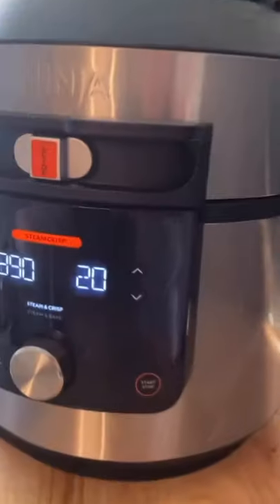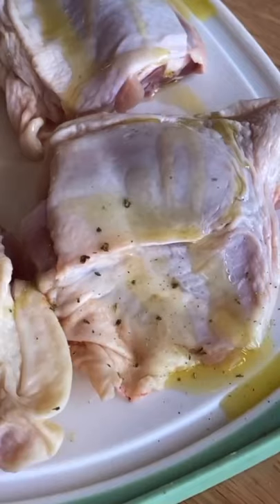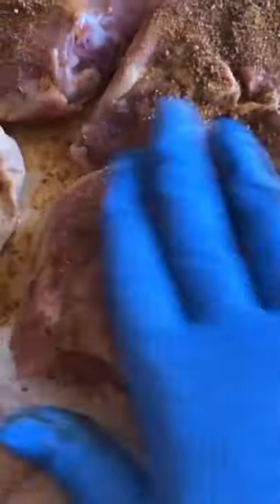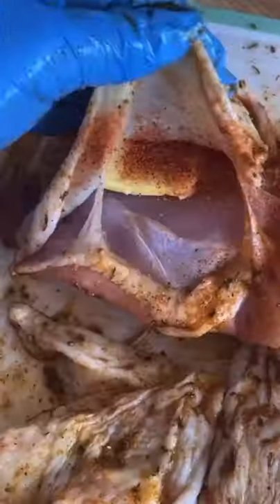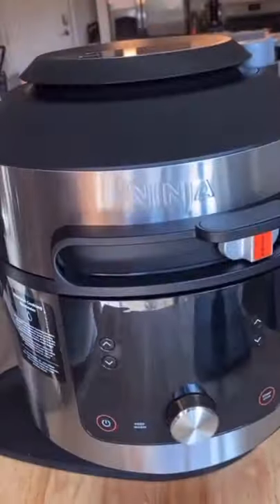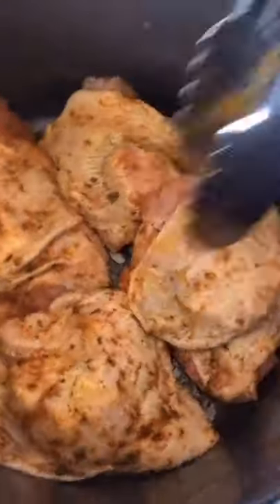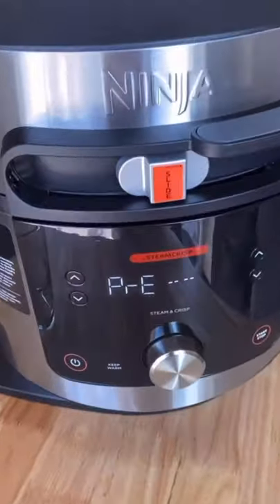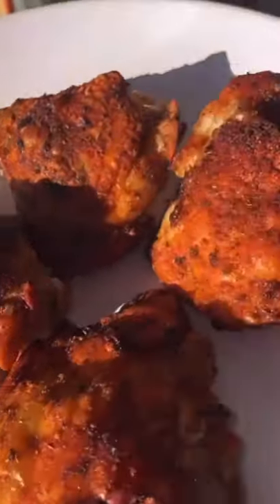Chicken Thighs using my new Recipes 😋 - Easy Keto Meals Recipes 🥗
Improve your Health and Fitness | Weight Loss | Keto Diet | Low Carb Recipes | Keto and Nutrition | Shaping your body |Growth your Mind | DIY | Healthy Ideas

Low Carb Recipes - Keto Meals Recipes - Keto Diet - Low Carb Meals

8 Week Custom Keto Diet is the best diet for weightloss that provides you with personalize delicious ketogenic recipes, complete no carb meals that will help you to lose weight fast, and achieve a healhty life. Best Diet For Weightloss // Keto Diet // How To Go On a Diet // Best Diet Plan // Weight Loss Diet //Custom Keto Diet. customketodiet ketodiet bestdietforweightloss nocarbdiet howtogoonadiet ketoandnutrition weightloss bestdietplan.

this weight loss supplement boost digestion, increase fat burning. Weight Loss Solutions // Weight Loss Fast // Lose Weight Quick // How To Lose Weight Without Exercise.